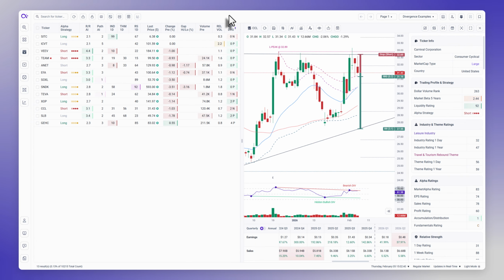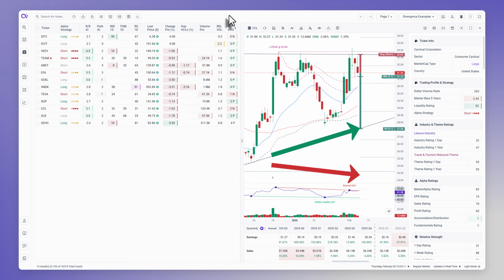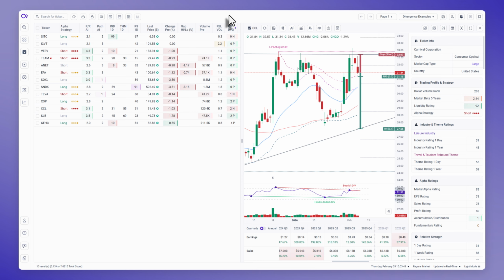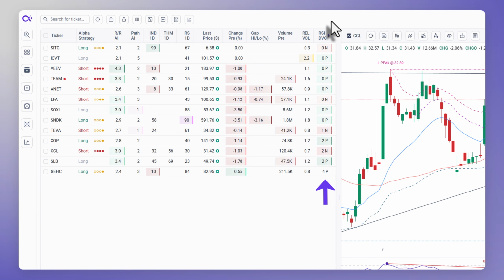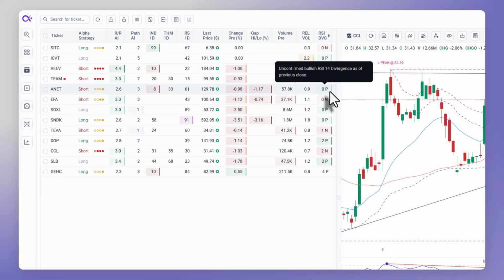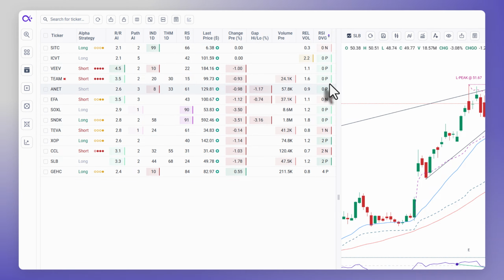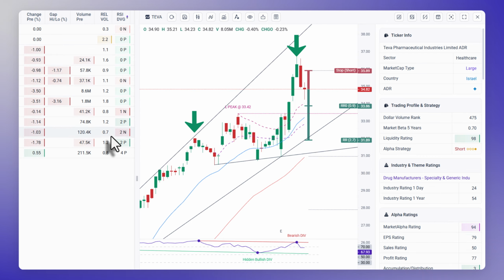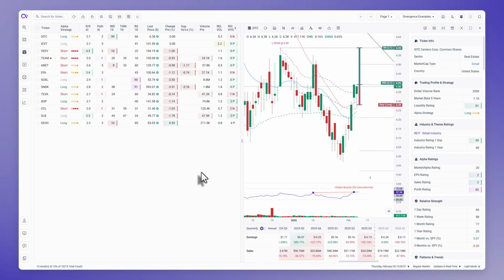Automated Divergence Detection: Read the Signals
Automate your momentum analysis with RSI divergence detection. Learn to read the signal and scan for confirmed positive or negative signals.

0:00 - Intro to RSI divergence
0:56 - Four divergence types explained
1:29 - Read the RSI divergence column (P vs N)
1:46 - Confirmed versus unconfirmed signals
2:16 - Example: Positive confirmed divergence
2:33 - Example: Positive unconfirmed divergence
2:52 - Example: Negative confirmed divergence
3:08 - Example: Negative unconfirmed divergence
3:25 - Scan for fresh signals instantly

MarketAlpha® is the platform shown in this tutorial.